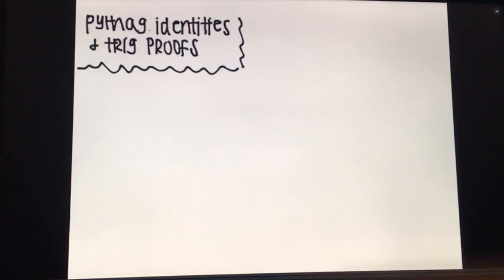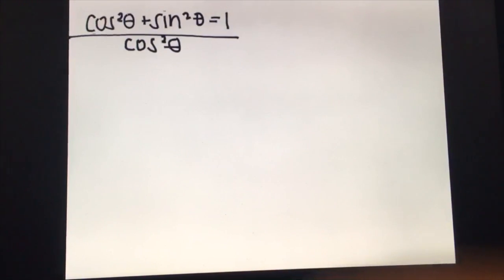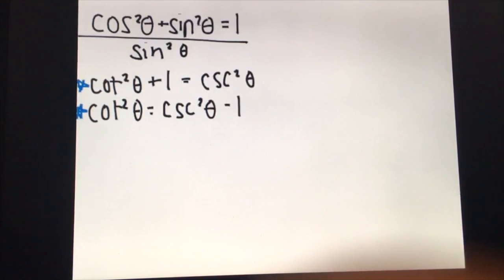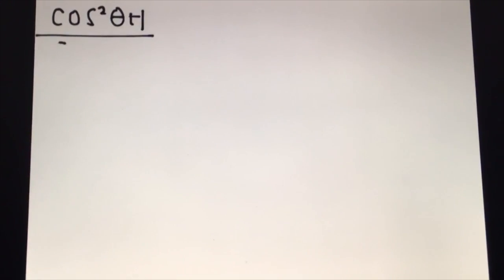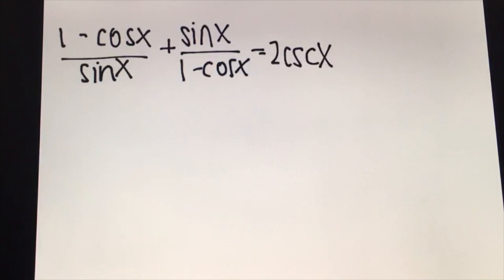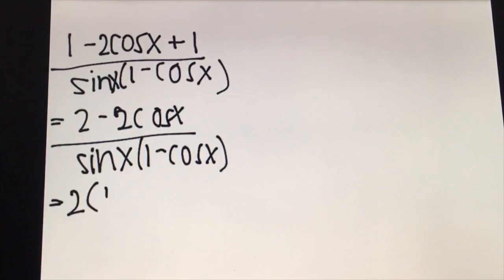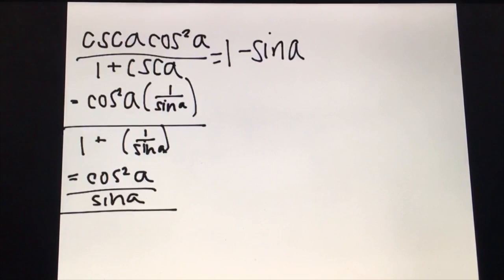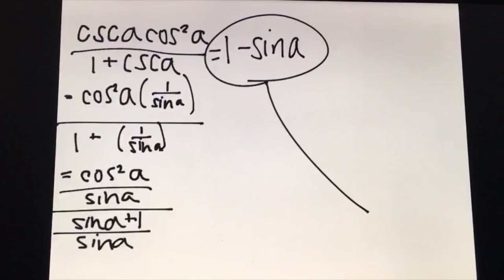trig proofs math project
trig proofs using pythagorean idenities, sorry for the messy writing I didn't have a pen to use so I had to use my finger!!